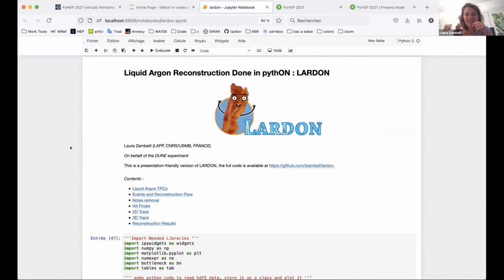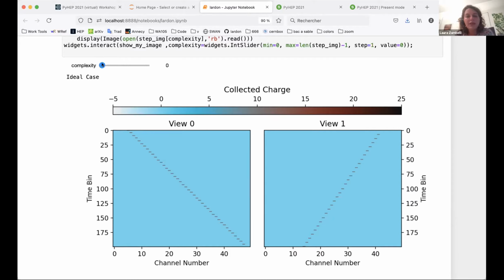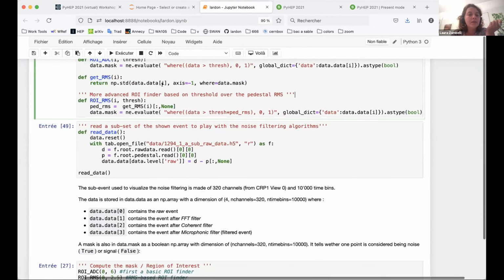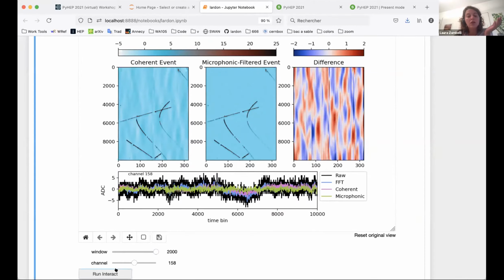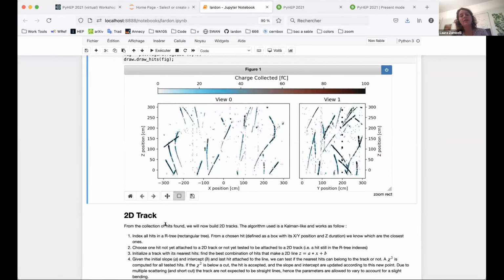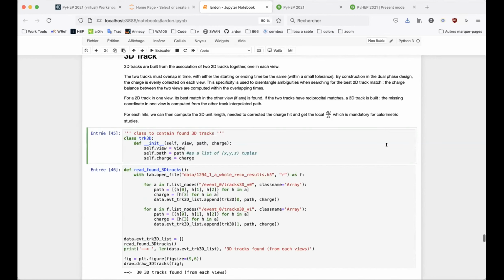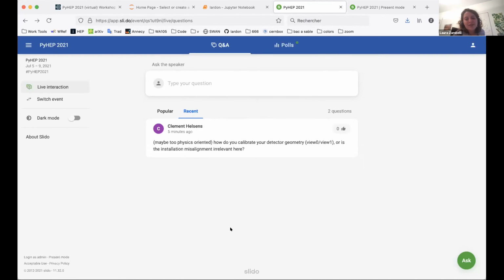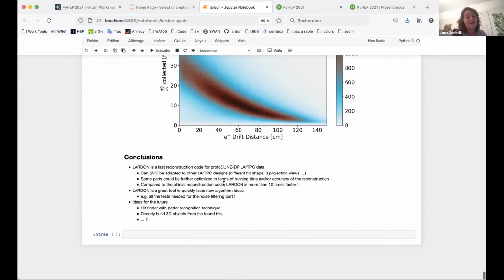PyHEP 2021: Liquid Argon Reconstruction Done in pythON : LARDON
Liquid Argon Time Projection Chambers (LArTPC) are widely used as detectors in current and future neutrino experiments.
One of the advantage of LArTPCs is the possibility to collect data from a very large active volume (up to tens of kilo-ton in the case of the DUNE experiment) with a mm^3-scale resolution. LArTPC technology using different designs are currently being tested in large-scale prototypes at CERN by collecting cosmic rays and beam-test data. One of the prototypes collected cosmic data at a 10 Hz rate; each event sized 115 Mbytes : hence a fast online reconstruction tool is mandatory.
The reconstruction of LArTPC events relies on the combination of several 2D projections (along time and space) together, in order to retrieve the 3D and the calorimetric informations. This can be done by many ways: with pattern recognition, using particle-flow techniques, or by fitting tracks as line in each projections and then 3D match them.
The latter is the algorithm flow chosen in the LARDON pipeline. By profiting from the array structure of numpy, and with the help of other optimized libraries such as numba, rtree, sklearn, LARDON is able to reconstruct an event in 3D in 20s, which is about 60 times faster than the official code of the collaboration with comparable performances. In particular, a large fraction of the LARDON code focuses on the noise - which is currently reduced by a factor of 10. In the light of a future data taking runs with cosmic rays in fall 2021, LARDON is foreseen to be used as the online reconstruction code for one of the DUNE prototypes.
In this talk, I will first explain the specificities of the LArTPC events. By using a notebook, I will show how the different type of noise are handled and removed. The hit finder and track fitting methods will be also shown. The remaining issues and possible improvements of the code will be then discussed.